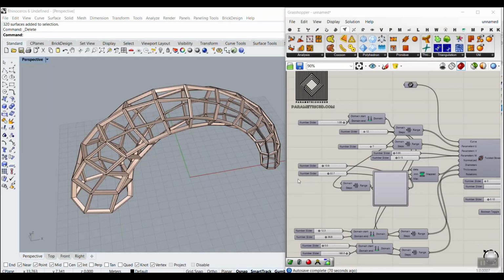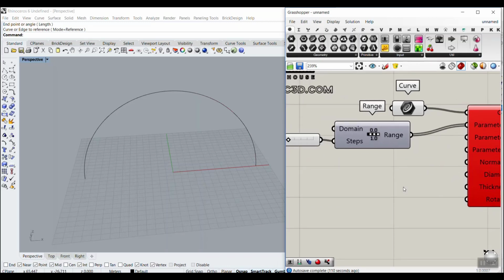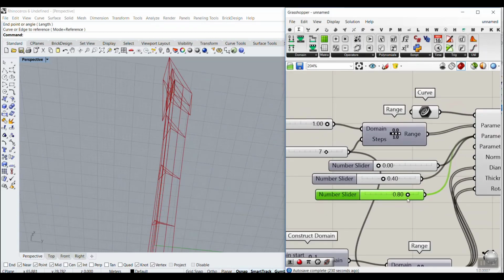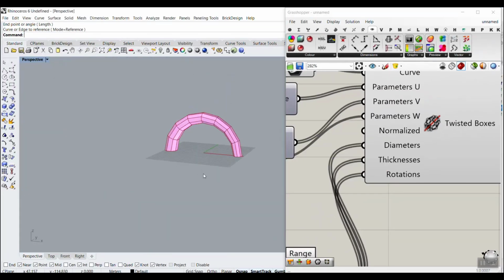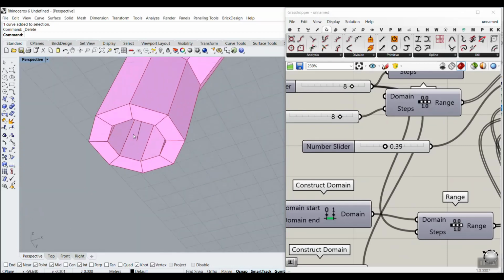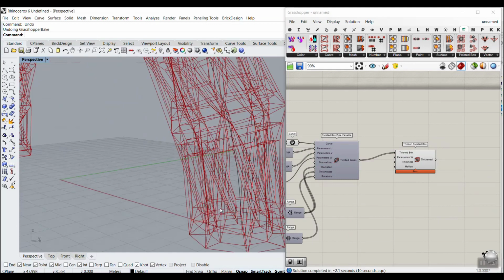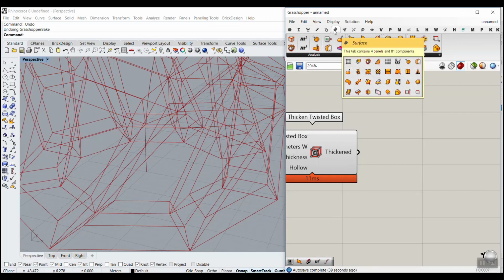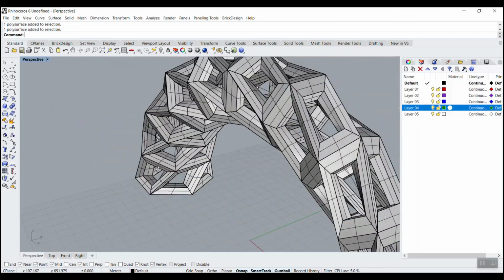Rhino Grasshopper Pufferfish (Twisted Box)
In this Rhino Grasshopper pufferfish plugin tutorial we will use the twisted box pipe variable component to make a parametric model. First we will define the inputs and how it works and then we will use the thickness component to extract the center.